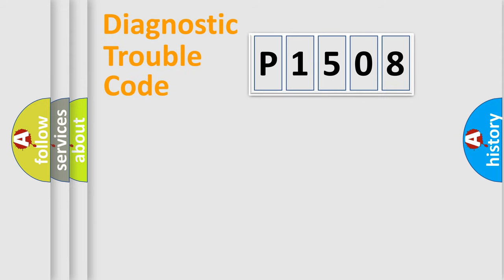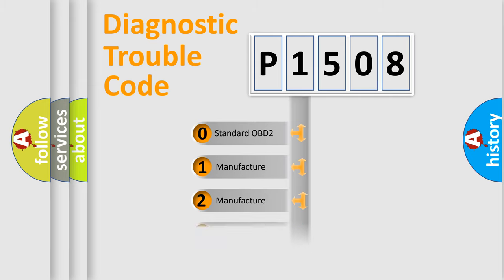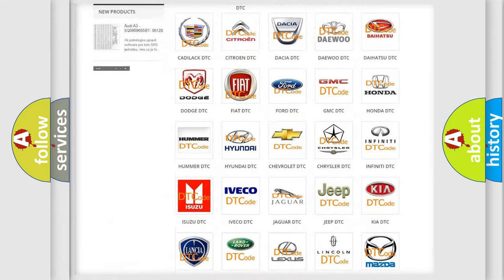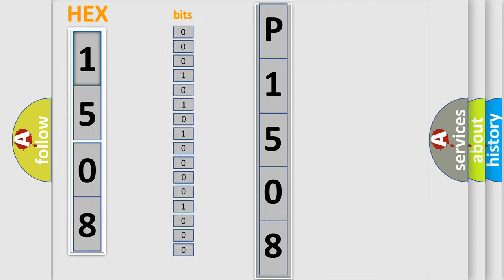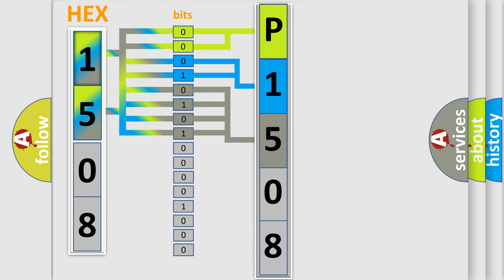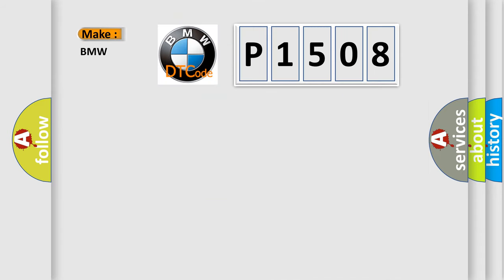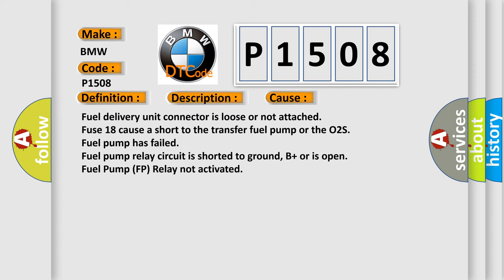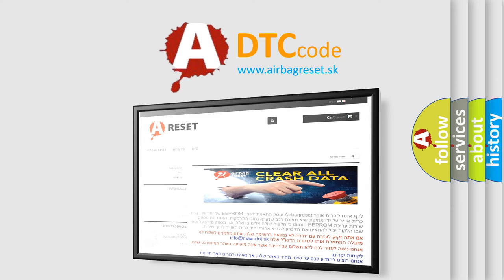DTC BMW P1508 Short Explanation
Contents:
0:21 Basic DTC analysis according to OBD2 protocol standard.
1:48 Insight into programming
2:58 A diagnostically understandable description of the Diagnostic Trouble Code
3:05 Basic error definition

Make:
BMW
Code:
P1508
Definition:
Idle Air Control Valve Circuit Continuity-Open Load
Description:
Engine running the DME detected that the idle air control valve signal was intermittent.
Cause:
Fuel delivery unit connector is loose or not attached
Fuse 18 cause a short to the transfer fuel pump or the O2S
Fuel pump relay circuit is shorted to ground, B+ or is open
Fuel Pump (FP) Relay not activated